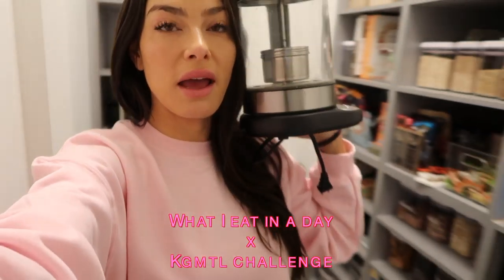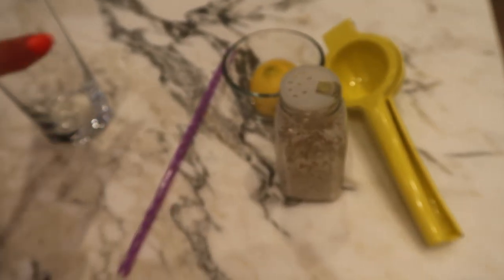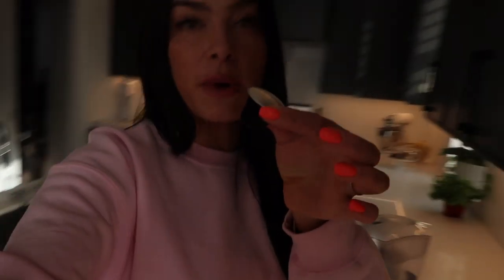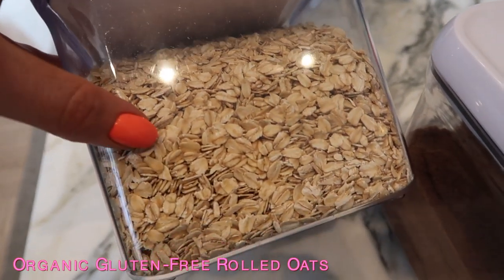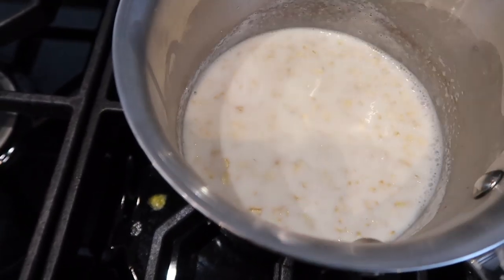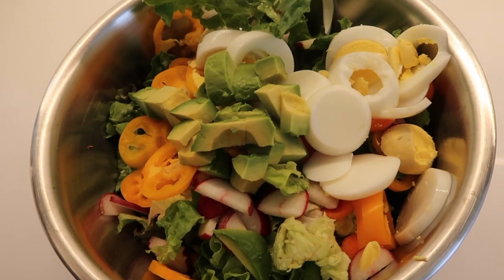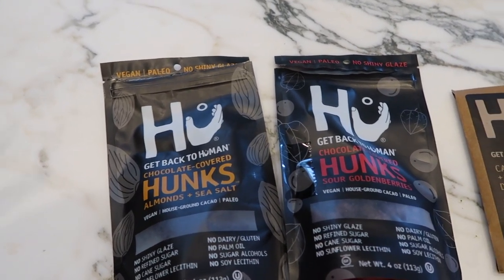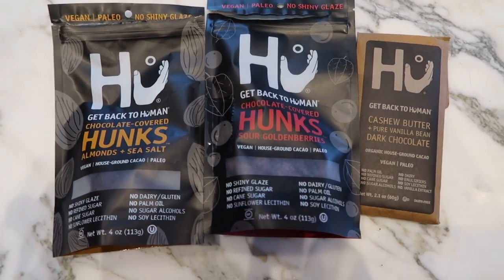WHAT I EAT IN A DAY to maintain my weight, keep my skin clear and keep my satisfied!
Here is a day in the life of my stomach lol! More specifically while on the kgmtlchallenge. if you don’t know what that is watch this